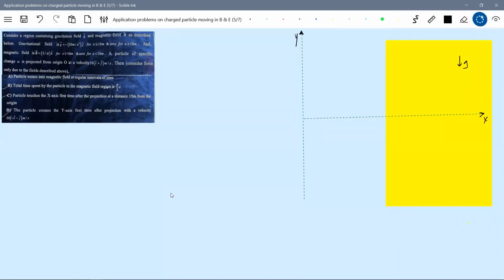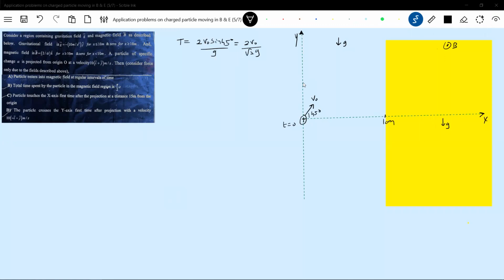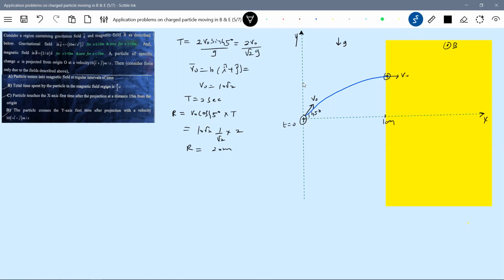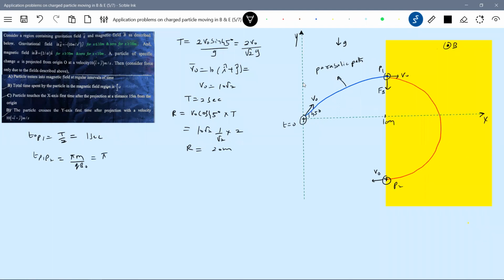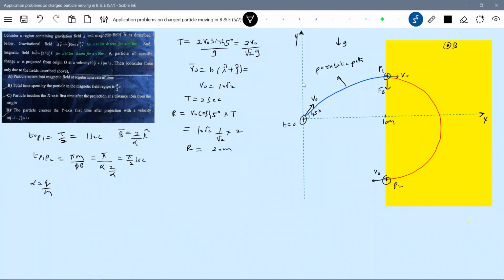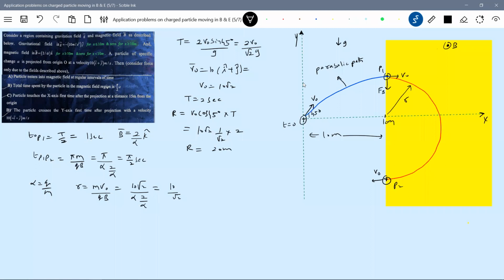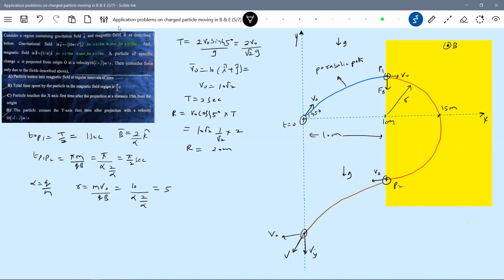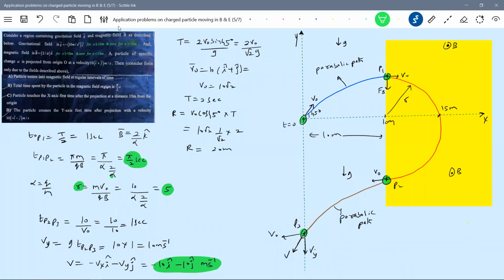25) charged moves in a parabolic path in gravity g and then in a circular path in magnetic field B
Consider a region in which gravitational field g  directed along  -ve  y -axis and magnetic field directed along +ve Z -axis. g=10m/s²≥≤≥≤

sridharsirphysics jeeadvancedphysics iitjeephysics jeeadvanced Thanx for watching this video😊 . Experience--20yrs ; Mentored below 100 and 1000 JEE Advanced Ranks.